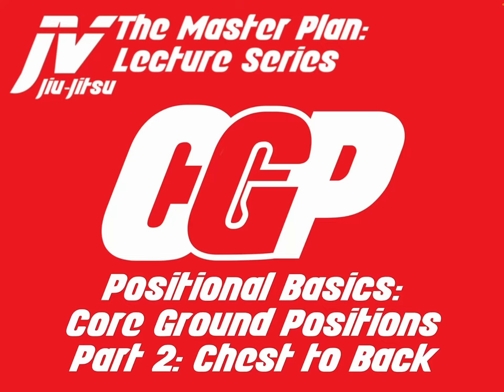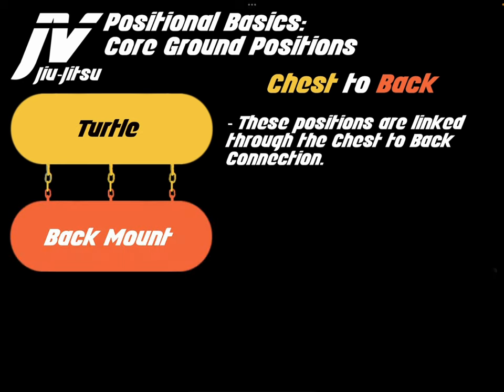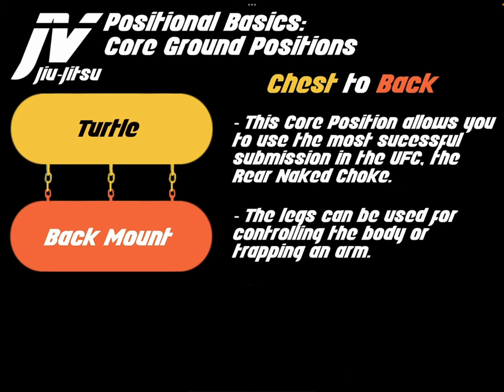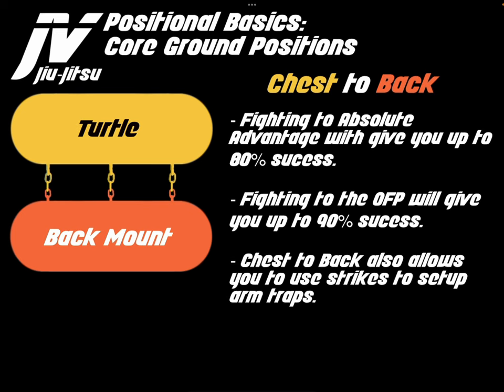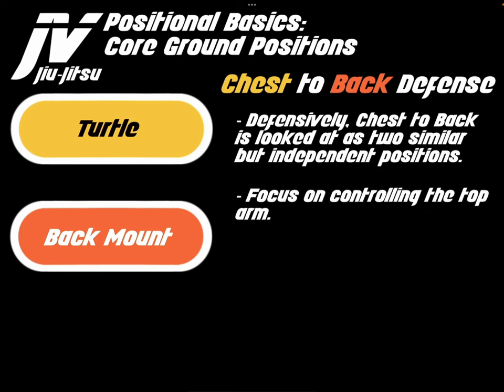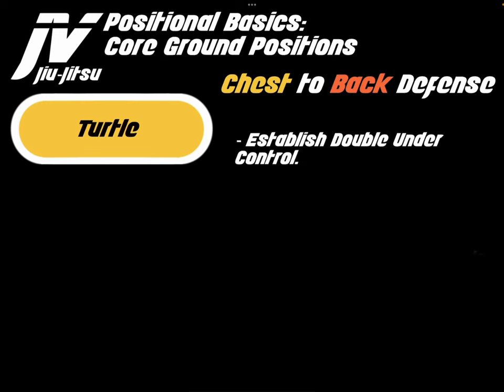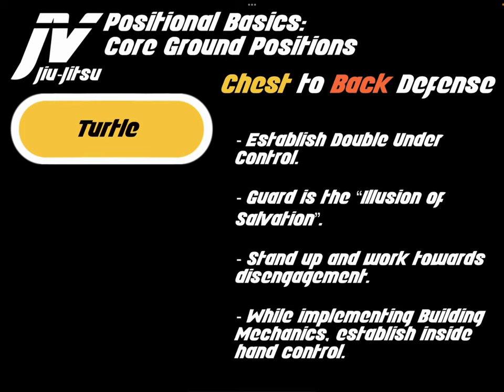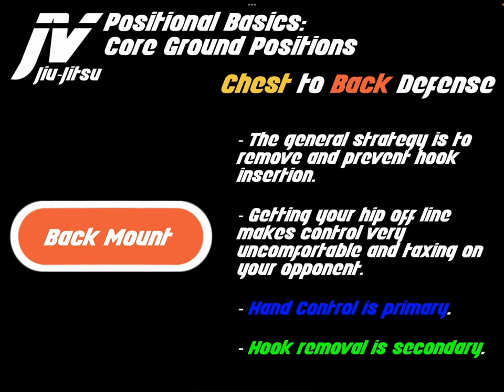CGP P2: Chest to Back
Core Ground Positions will lay a universal foundation from which to build from. There are 3 categories in Core Ground Positions: Chest to Back, Chest to Chest and Supplemental/Extremities.

In this lecture we discuss the Chest to Back Positions: Turtle and Back Mount. Chest to Back is a more reasonable finishing destination than the Chest to Chest Position.  This lecture will discuss the link between these two positions as well as the reasoning behind why this is our Primary Finishing Position. Chest to back also allows for several opportunities to reach an Optimized Finishing Position (OFP).

Let me know what you guys think in the comments below. If you have any questions leave them in the comments. .

Youtube Channels:
@jvjiujitsu9351 and @Jvjiujitsu